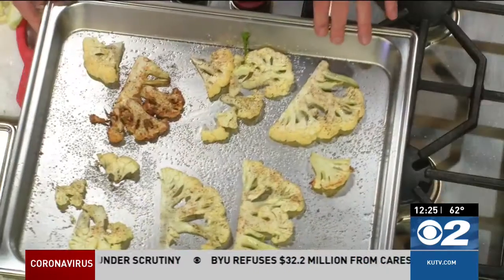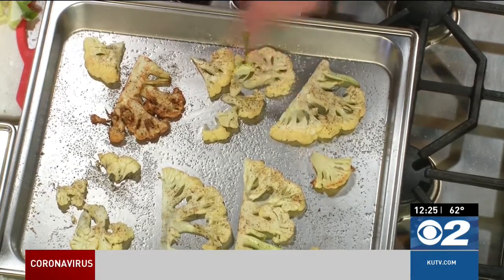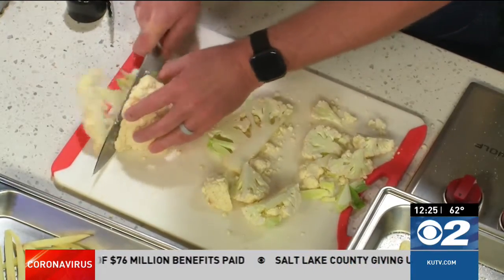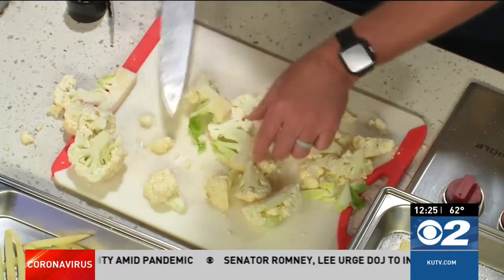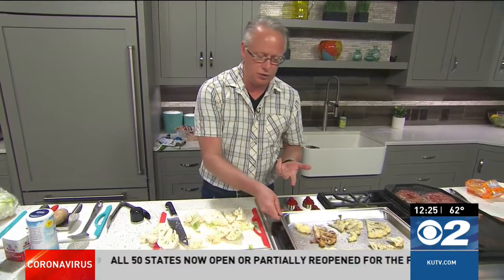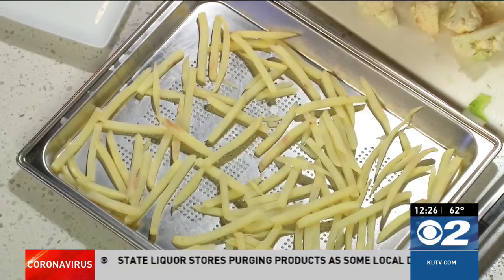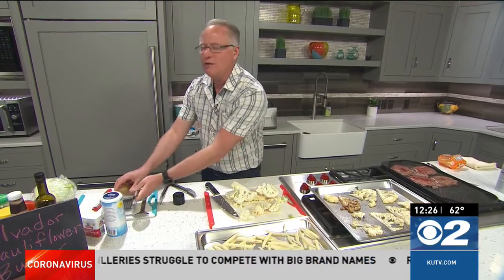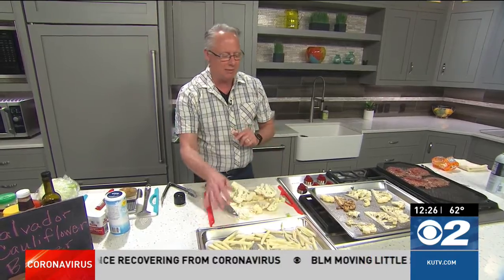Cooking with Chef Bryan - Salvador Califlower Burger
Here’s a fun burger from the Art Crawl episode on Bob's Burgers. This burger is in recognition of the Salvadorian artist, Salvador Dali. Topped with baked cauliflower, this burger will make you smile! Serve with my homemade french fries.